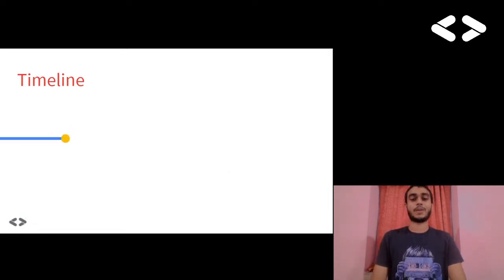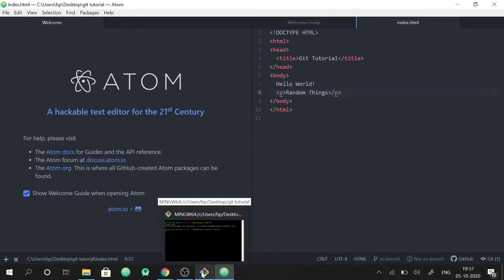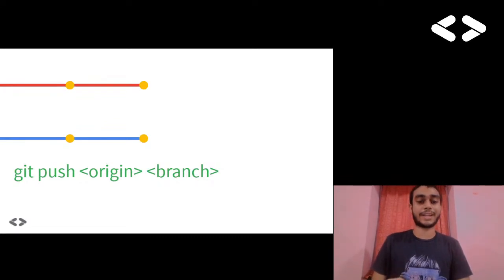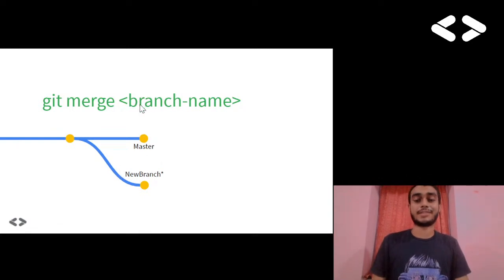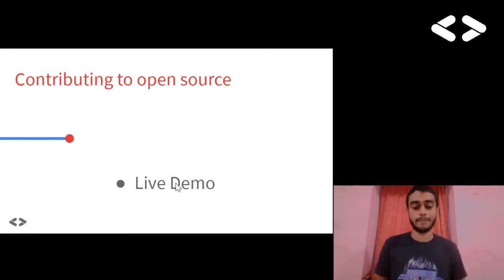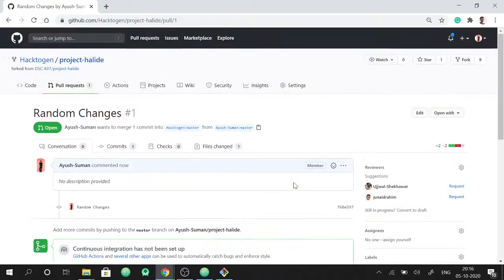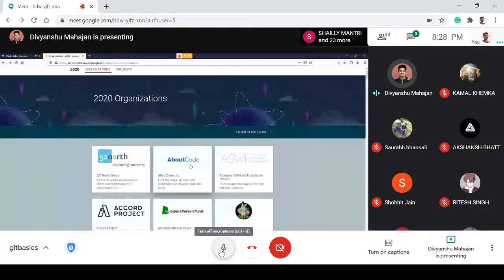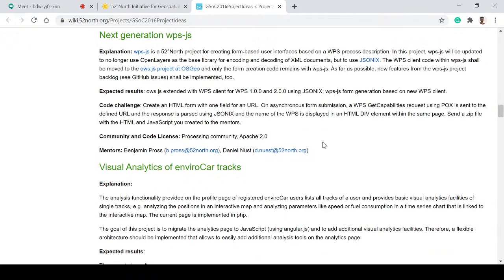Git Basics & Intro to Open Source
This is a session on the intro to git, a brief history of git, git basic concepts such as git commit, git pull/push, git branch etc and the concept of open-source software. The session is hosted by Ayush Suman, DSC Lead BITS Pilani 2020

Later in the session, we will have a talk by GSoC 2020, Divyanshu Mahajan.

The session will be followed by a short QnA session.